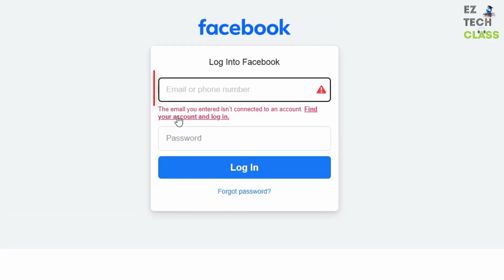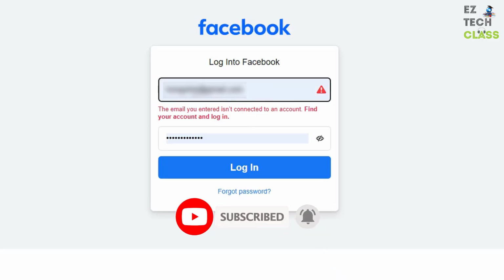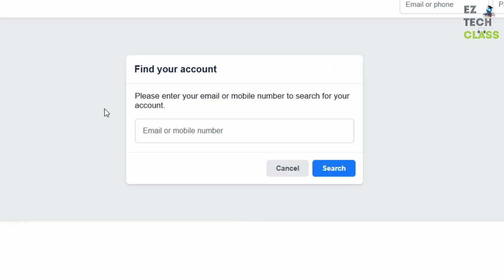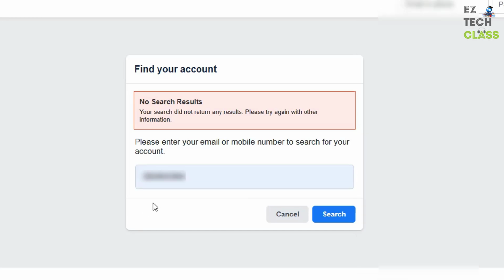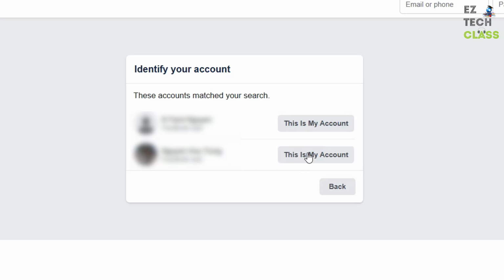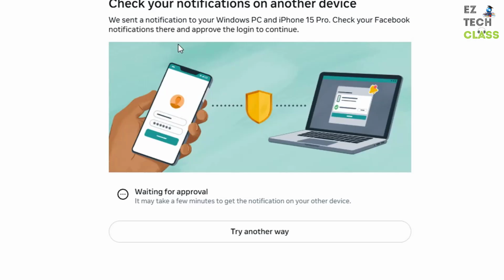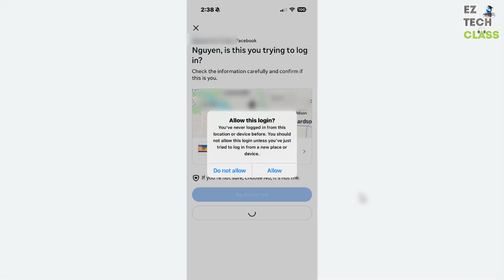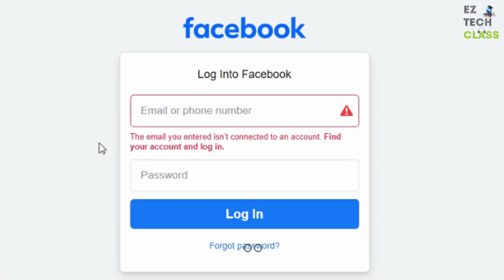🛠️ Facebook Login Error Fixed! 💡 “Email Not Connected” on New Browser New Device SOLVED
Having trouble logging into Facebook from a new browser or new computer? 😕

Seeing the message “The email you entered isn’t connected to an account” even though your email is correct? ✉️❌

This video walks you step-by-step through the REAL cause of this issue — Facebook not recognizing your new device — and how to fix it quickly. 🔧💻

You’ll learn how to use the Forgot Password option, enter your mobile number, and approve the login through the Facebook app on your phone 📱➡️💻. Once you confirm “Yes, it’s me,” Facebook allows access immediately.

This guide is perfect for anyone who suddenly can’t log in, changed devices, or works across multiple computers. 👍

Watch and follow along so you can get back into your Facebook account fast! 🚀🔐
1. Facebook login error new browser fix 🔧
2. Email not connected to account Facebook issue 📧❌
3. How to recover Facebook login from new device 📱💻
4. Fix Facebook misleading login message tutorial 🛠️
5. Facebook forgot password step by step guide 🔑
6. Confirm Facebook login on mobile app instructions 📲
7. Unable to log into Facebook from new computer fix 🖥️
8. Facebook device recognition login problem solution 🛡️
9. How to access Facebook after security check ⚠️🔐
10. Facebook not recognizing email but phone works 📞
11. Troubleshoot Facebook account login verification 🧭
12. Facebook new device approval not showing fix 🆕
13. Facebook login help using phone number 📳
14. Recover Facebook access when email fails 🔄✉️
15. Fix Facebook account found by phone number only 📲🔍

Topic:
1. 🚫 Facebook Login Error Fixed! 💡 “Email Not Connected” Problem SOLVED
2. 🔐 How to Fix Facebook Login Issue on New Devices 📱💻 (Step-by-Step)
3. ❗Facebook Says “Email Not Found”? 🤔 Here’s the REAL Fix! ✔️
4. 📣 Facebook Login Problem Explained & Solved 🚀 (New Device Access)
5. 🛠️ Fix Facebook Login Error on New Browser — Easy Guide 👍